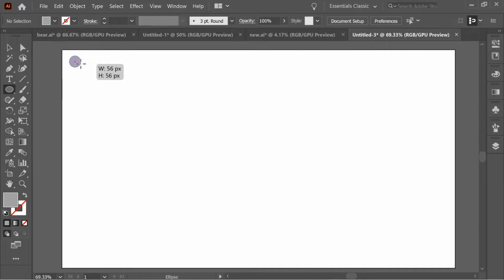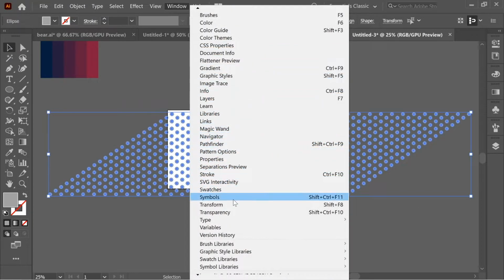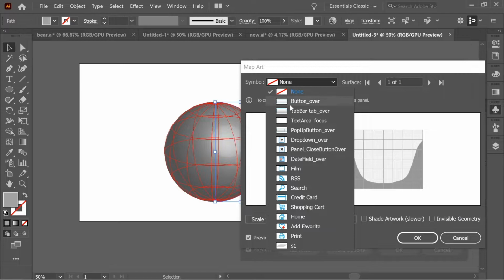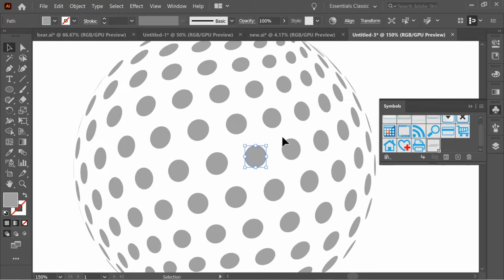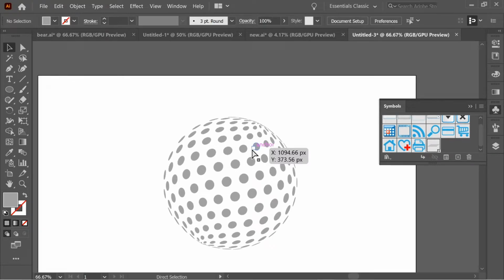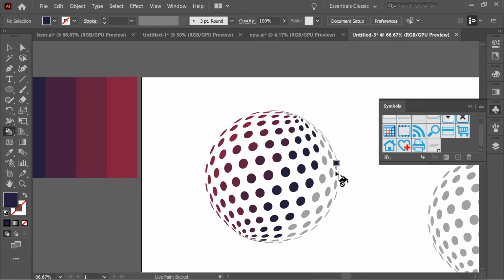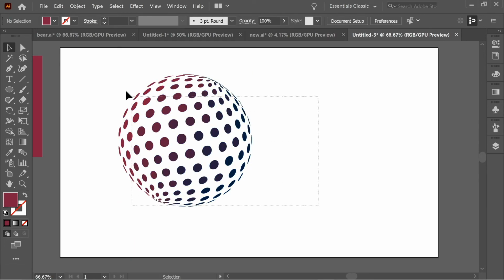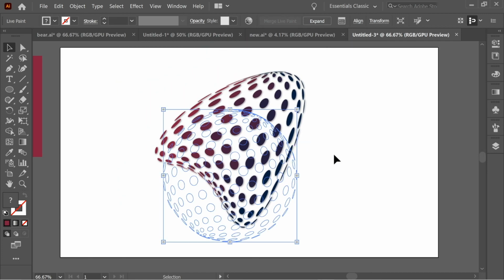How to Create a Wrapped Circular LOGO Design | Illustrator Tutorial Free 2020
How to Create a Wrapped Circular LOGO Design | Illustrator Tutorial Free 2020 on how to create a very cool looking Wrapped Circular LOGO. This Channel offers the best and the clearest Illustrator free tutorials teaching the most trending Illustrator effects , Make sure you check the channel and if you enjoyed the Videos, please make sure you support me by Subscribing

This channels is made to teach Illustrator tutorials for Beginners and beyond showing illustrator cc tips and tricks including illustrator basics like illustrator tutorial logo design ,  illustrator pen tool , illustrator text effects , illustrator drawing , illustrator art , illustration , and the wide range of how to illustrator free